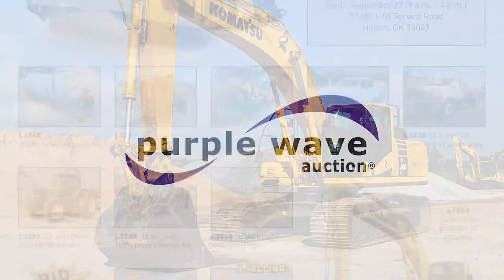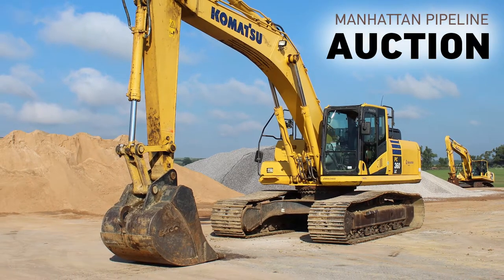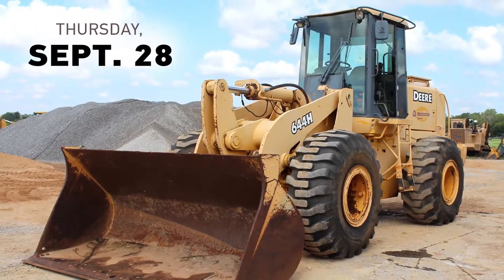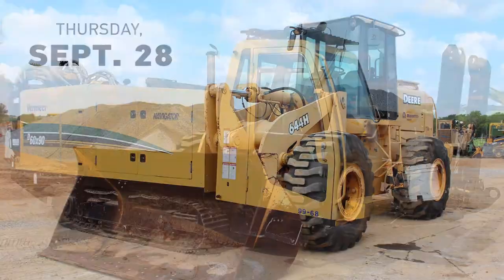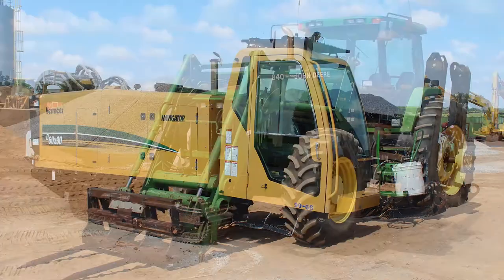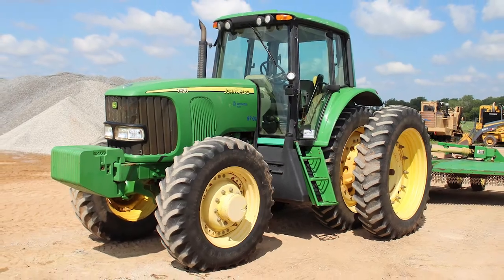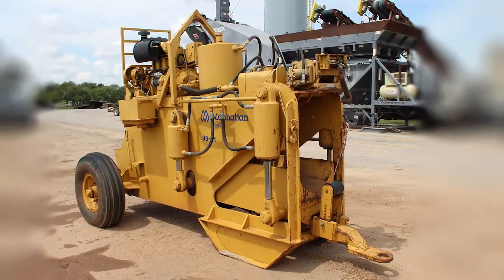Manhattan Pipeline construction equipment auction | September 28, 2017 | Purple Wave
September 28 manhattan pipeline construction equipment auction

85 items in this absolute auction will begin to close at 12 p.m. CDT on Thursday, September 28, 2017. The auction includes 85 items in Oklahoma. Categories currently include excavators, directional drills and trenchers, pickups and vans, tractors, heavy trucks, shop tools, trailers, forklifts, wheel loaders, attachments and parts, mowers and other ag equipment, ATVs and UTVs, fuel, pumps, auto parts, truck parts - view and bid on all items

Purple Wave selling construction equipment for Manhattan Pipeline at purplewave.com. Place your bids on a 2012 Vermeer Navigator directional drill, excavators, tractors, trailers, pickup trucks, telehandlers, water trucks, a wheel loader, dump truck and more. Bidding is open now and we'll sell each item without a reserve or minimum bid on Thursday, September 28, beginning at noon. Don't wait â€” visit purplewave.com to get started. Purple Wave Auction. Straight. Simple.  Sold.